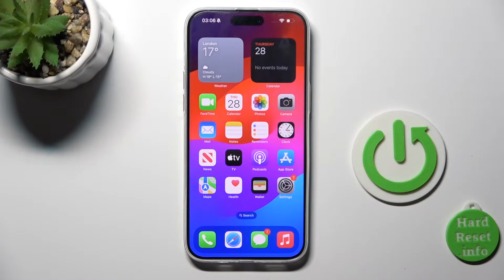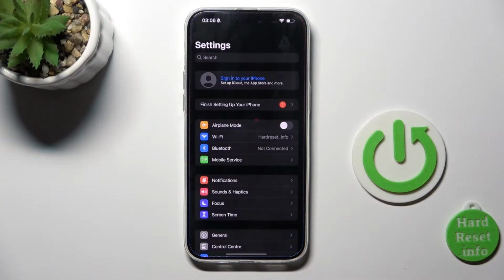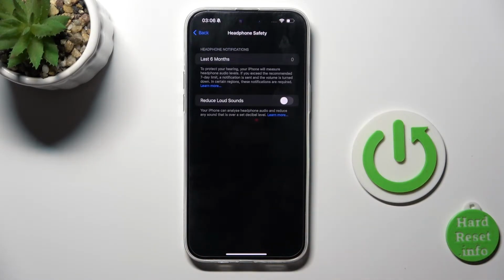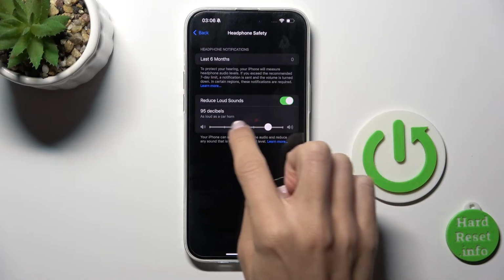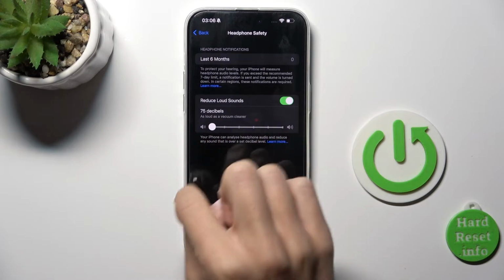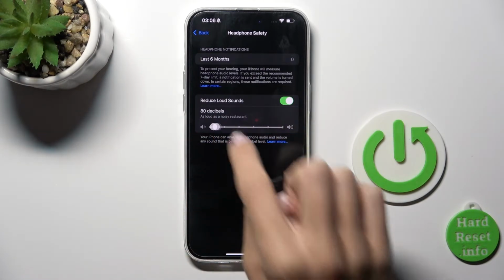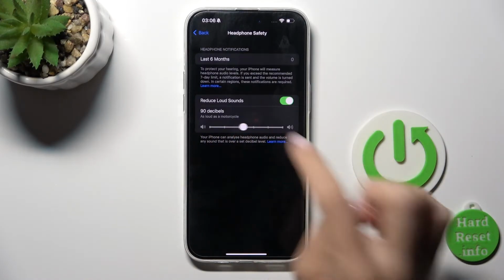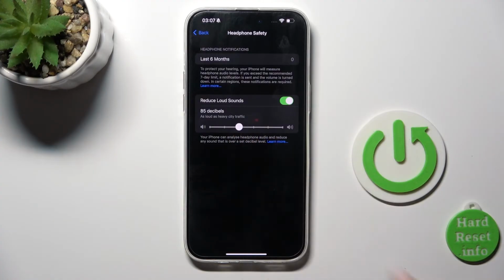How to Reduce Loud Sounds on Headphones on iPhone 15 Pro Max?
Welcome to an important audio tutorial on HardReset.Info! 🎧 In today's video, we're tackling a common concern many iPhone 15 Pro Max users face – how to reduce loud sounds on their headphones. 📢✨ Get ready to regain control over your audio experience with this step-by-step guide.

How to access headphone volume settings on your iPhone 15 Pro Max?
How to adjust the headphone volume to a comfortable and safe level?
How to enable volume limits to prevent excessively loud sounds on your headphones?